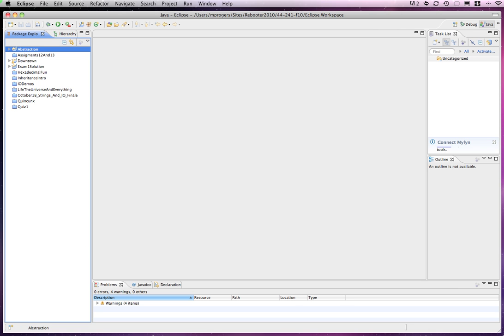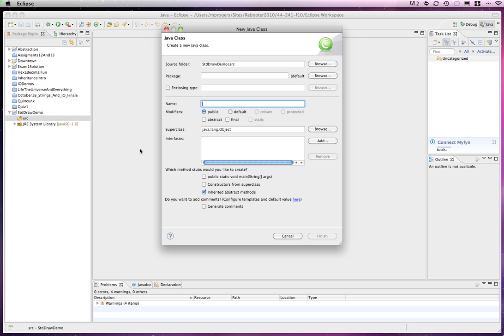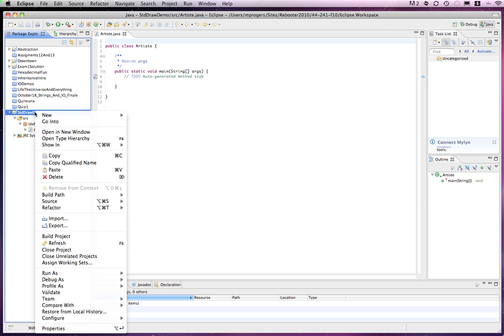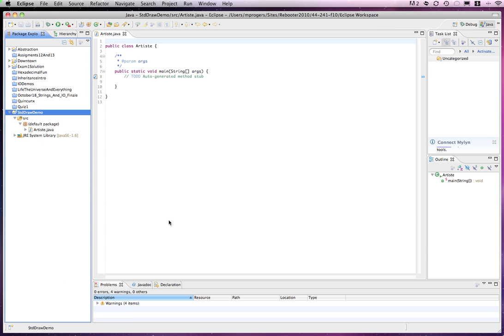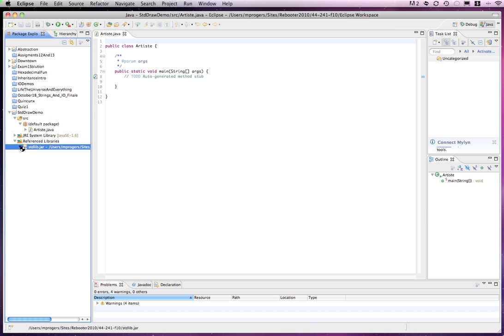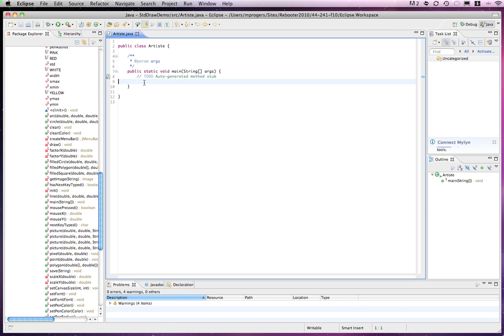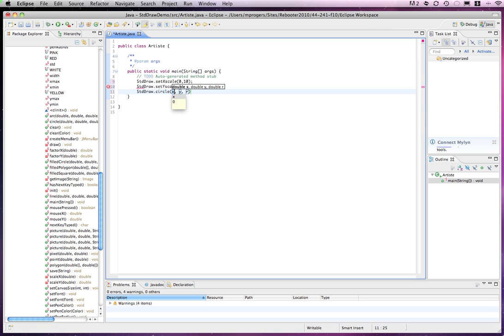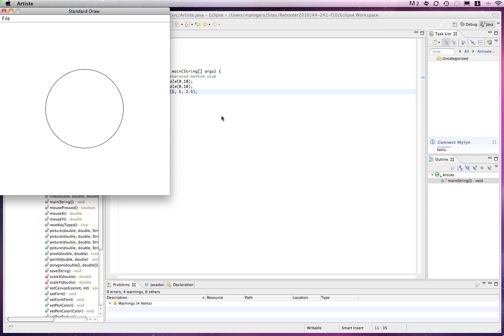StdDrawDemo.mov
A demonstration on how to install StdDraw in Eclipse